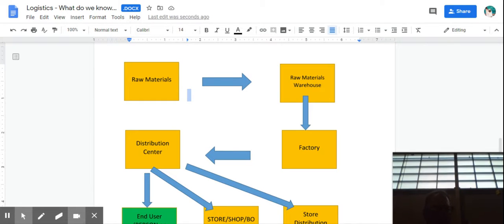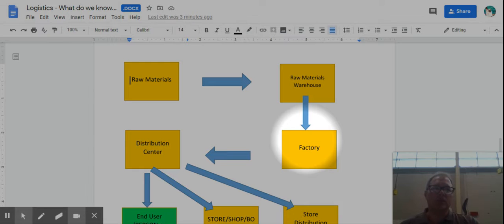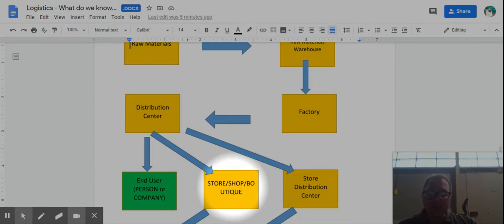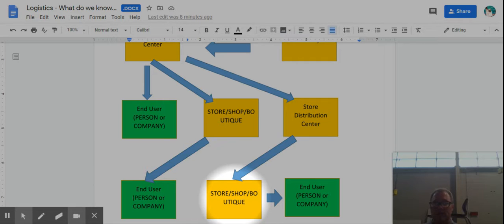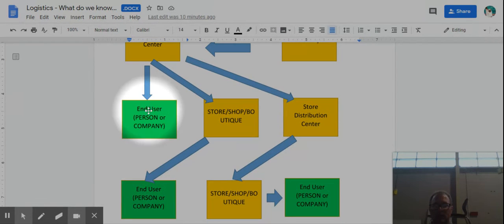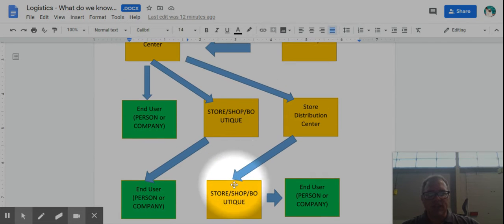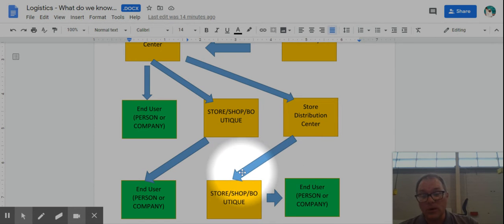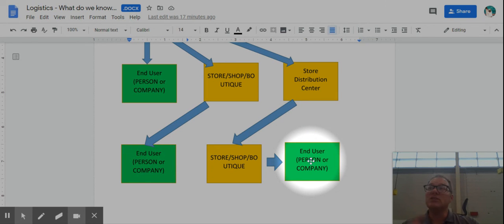Logistics - What do we know....docx - (page 2 focus